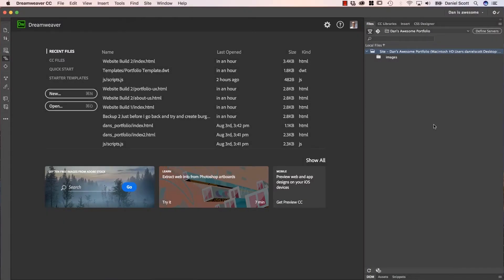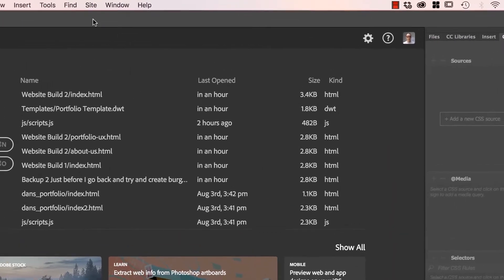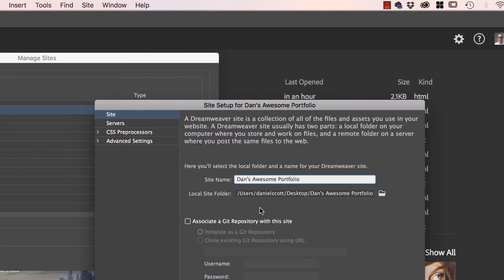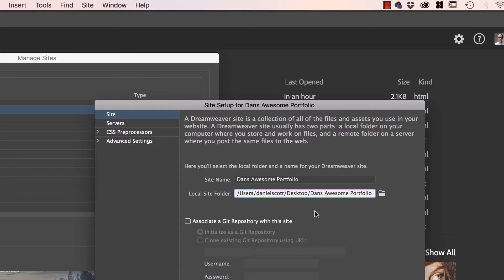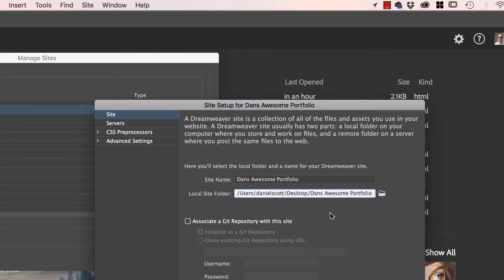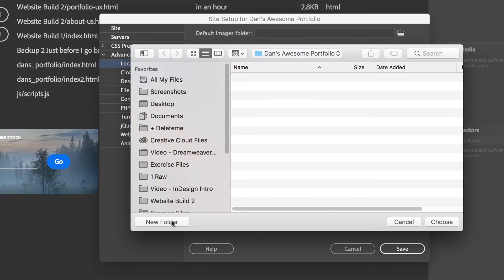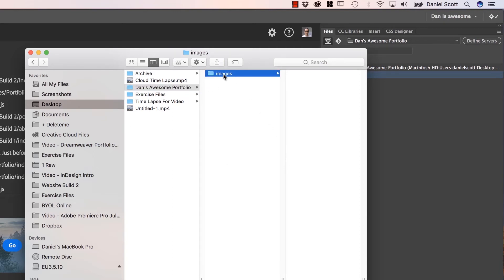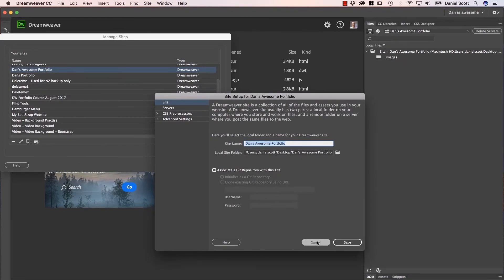How to create a new website in Dreamweaver - Dreamweaver Templates [4/38]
Hey there, in this video we are going to create our Site Definition. We need to do this for every single brand new site we're going to make in Dreamweaver. It's super easy. You can see out over here, I've got a folder, and inside, it's got an Images folder. It's all we need to do. Let's go and do that now.

4/38 How to create a new website in Dreamweaver - Dreamweaver Templates by Bring Your Own Laptop, get your free downloadable exercise files and printable PDF